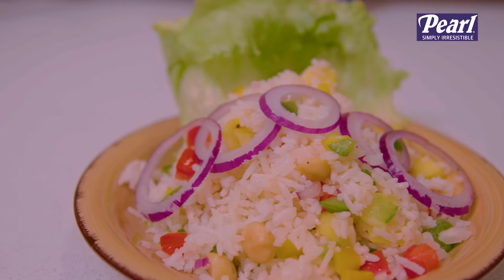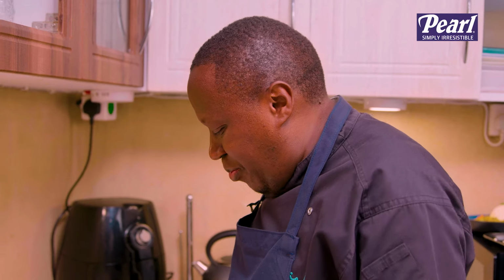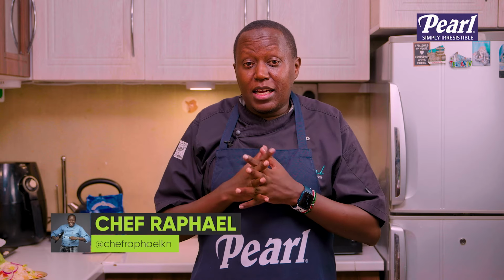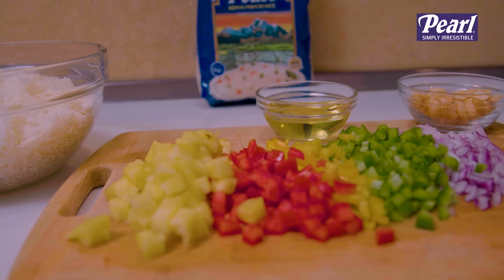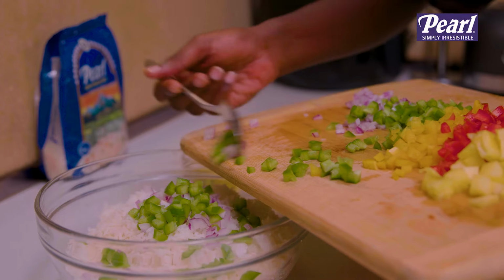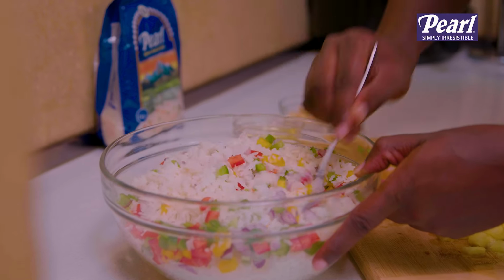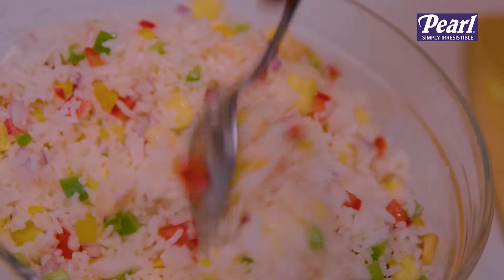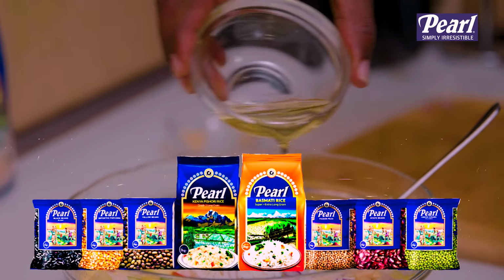Rice Salad Recipe Guide and What to Consider when Making It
This is a simple but delicious take on how to enjoy a rice dish as a salad using mixed vegetables. What is most important is using a fragrant rice that's warm like I did using Pearl Pishori Rice.